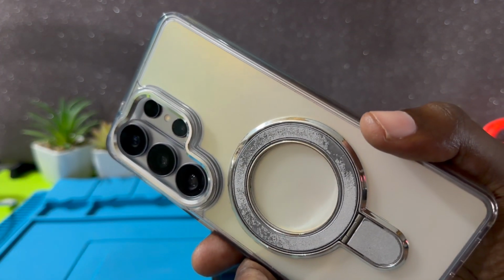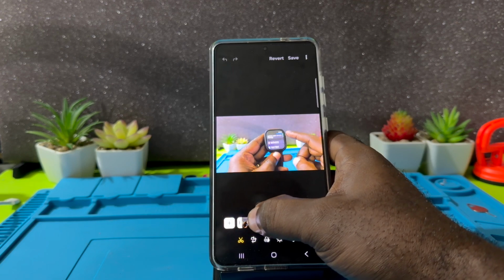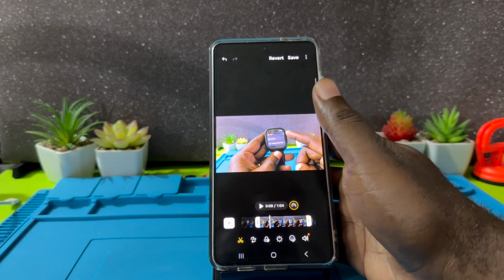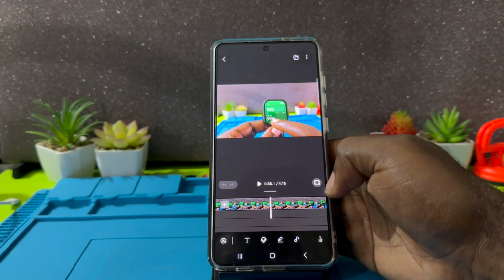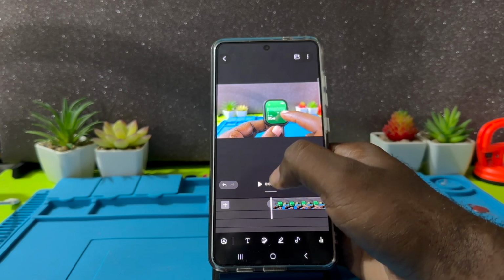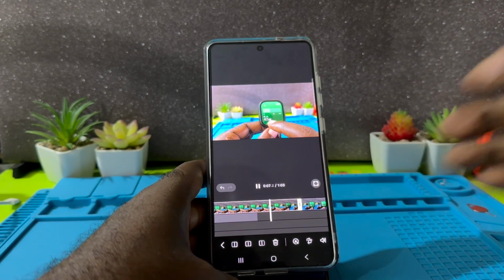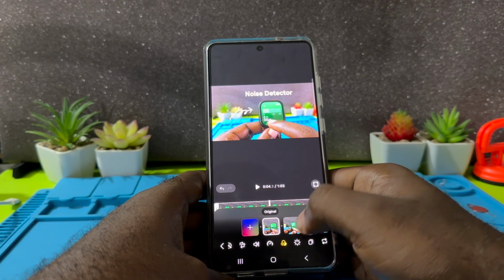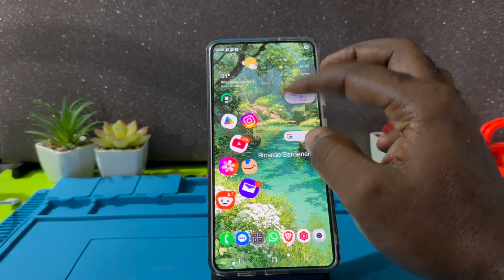How to use the Samsung S26 Video Editor {Studio}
This is a Step by step guide on How to use the Samsung S26 Video Editor. This video editor is known as Studio and built by Samsung. I walk you through of to edit and add Text, graphics, merge videos together and more. This guide will work for any device from Samsung with the updated editor or the Samsung Studio video editor.